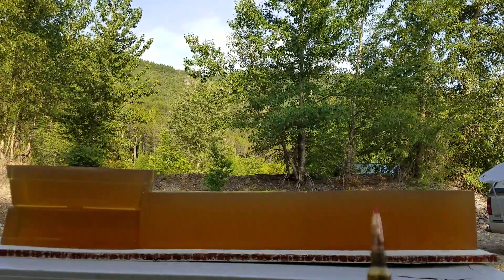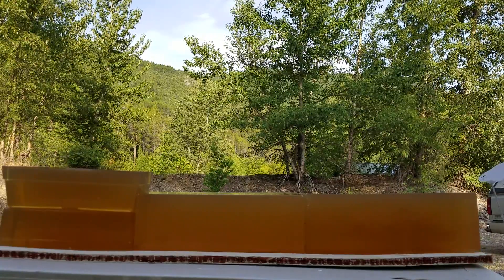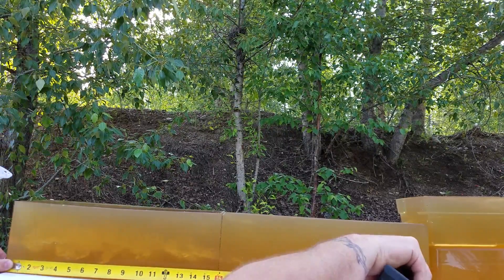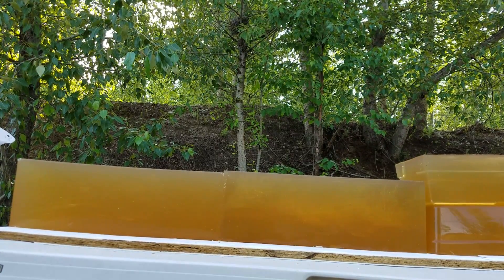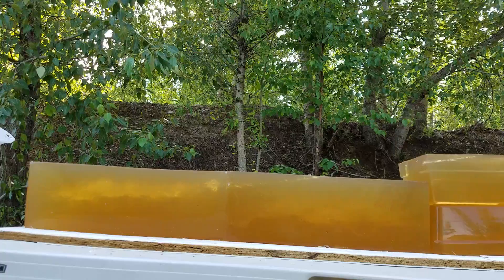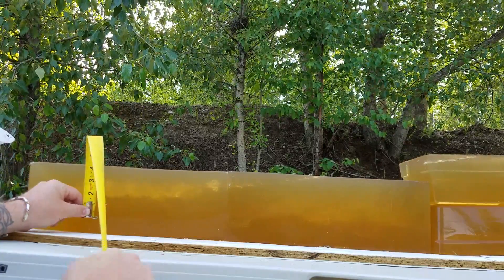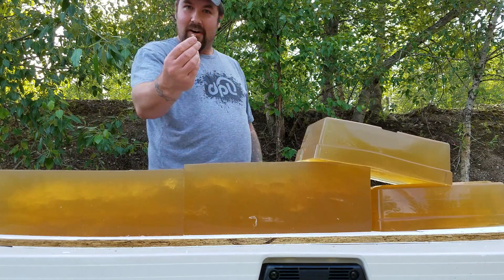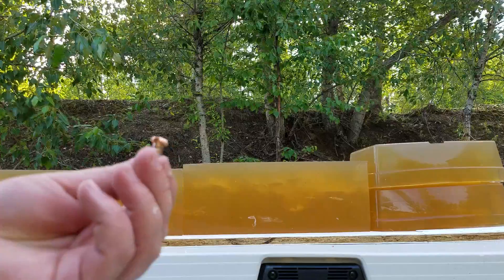6.5 Creedmoor Hornady 120 gr GMX ballistics gel test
Second video in a series of leading manufacturers lead free hunting bullets.

Testing the 120 gr GMX by Hornady out of the 6.5 Creedmoor at the muzzle and at a simulated 500-plus yard shot